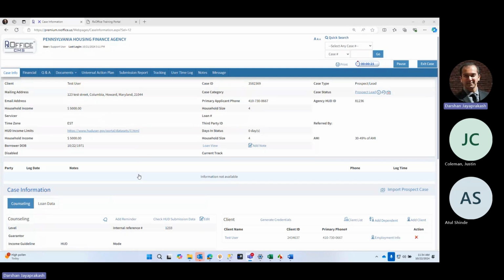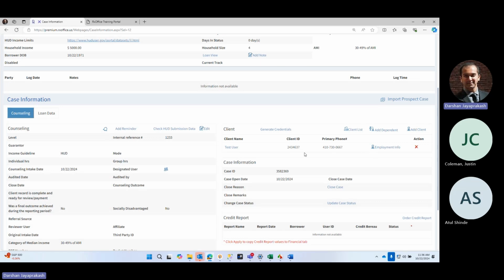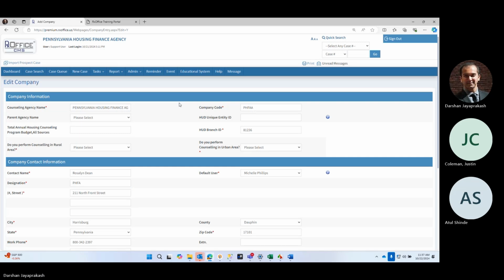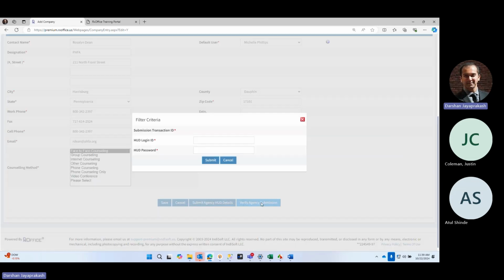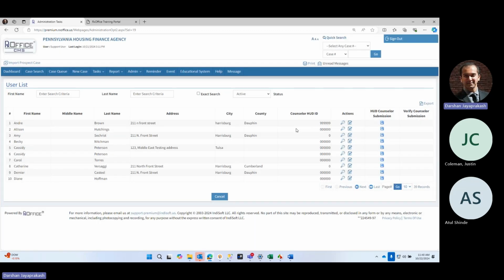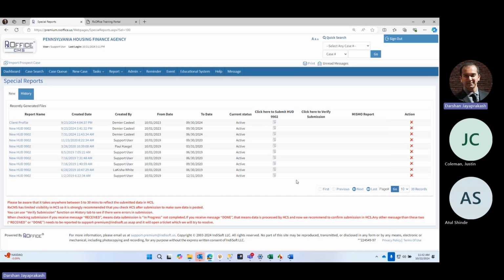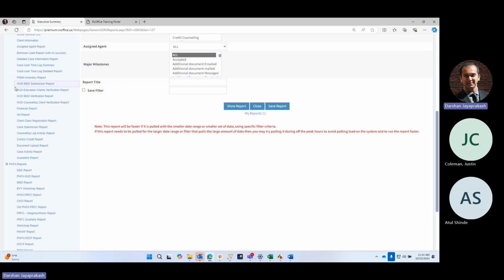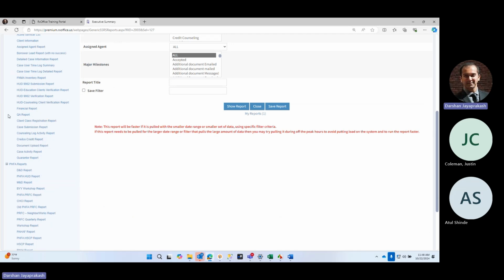HUD9902 Reporting Guidelines